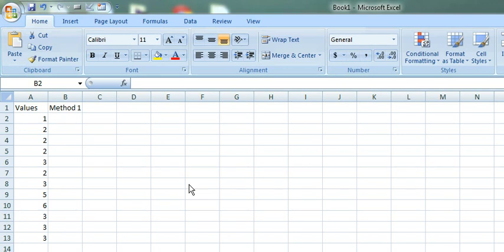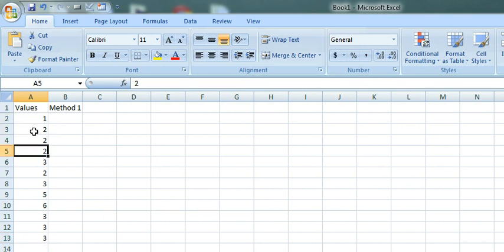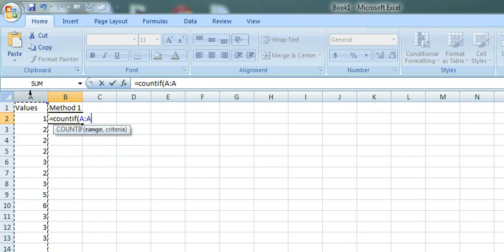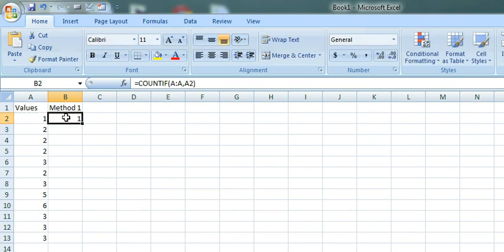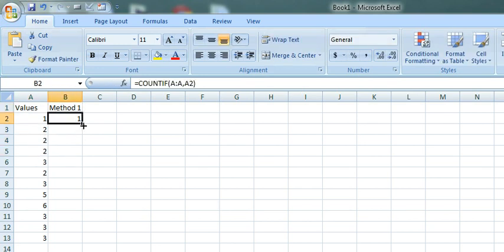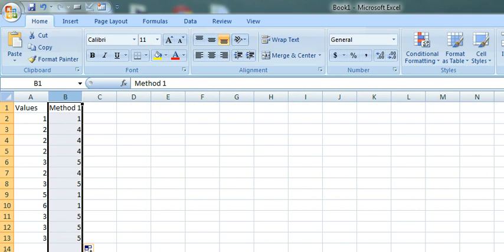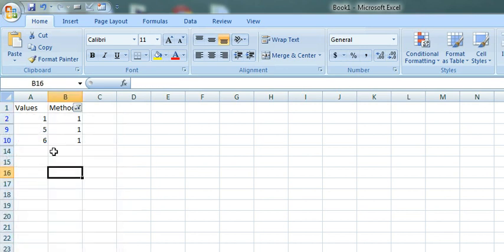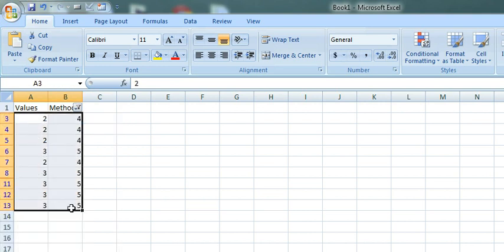Find Duplicate Key Values Using Simple Excel Formula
Find Duplicate Key values in a excel sheet using the built in Countif Formula.